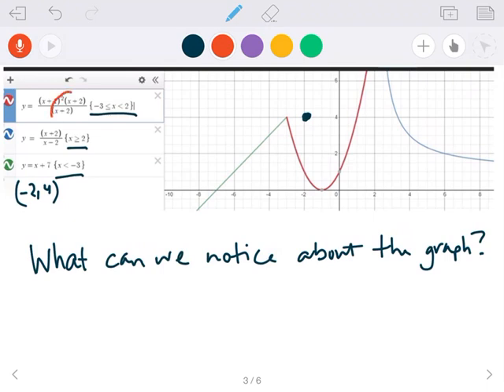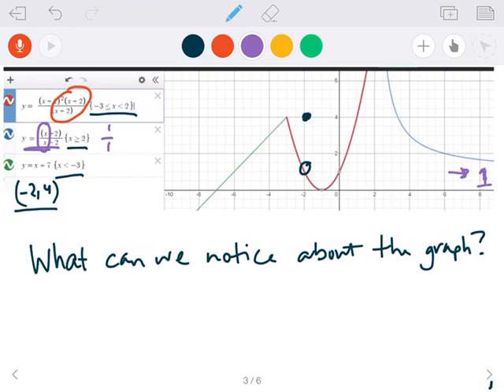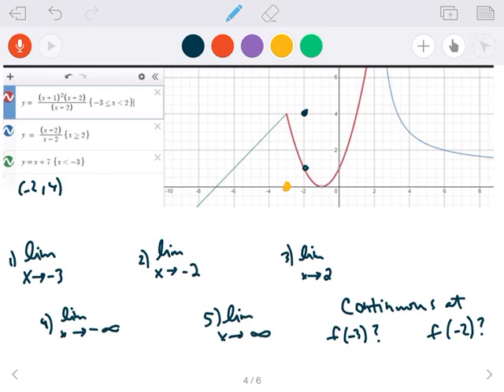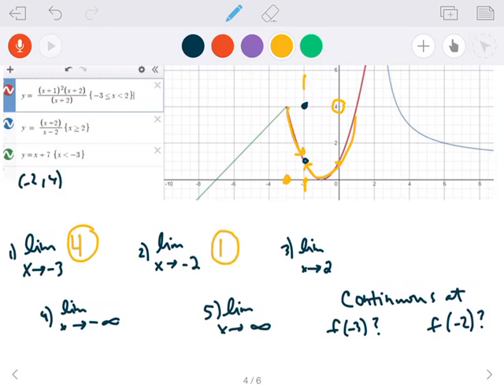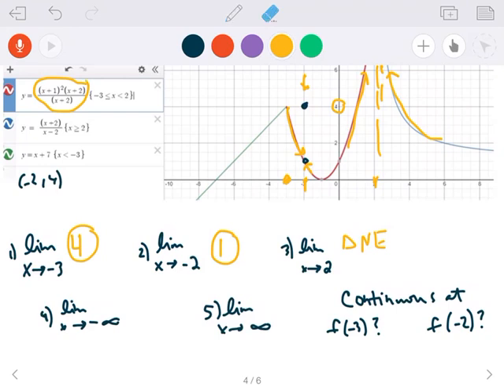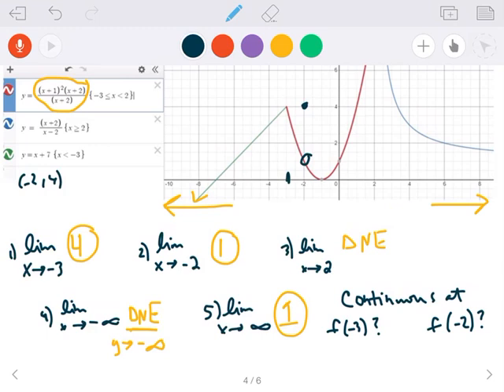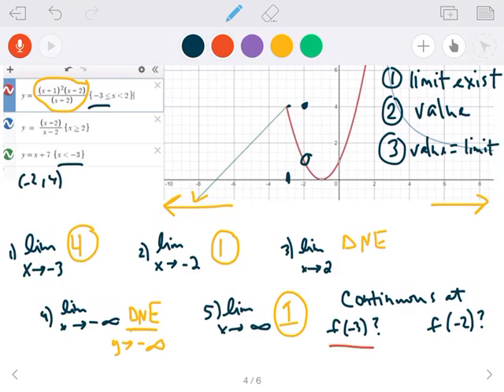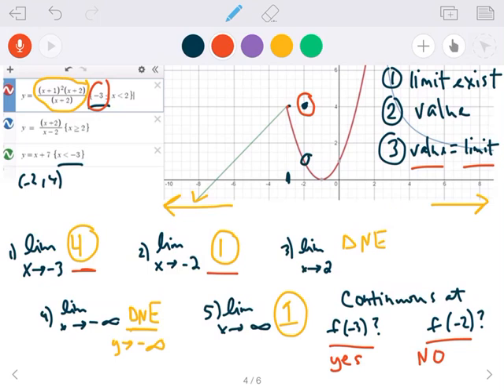PC explanation of limits and continuity (putting it all together)